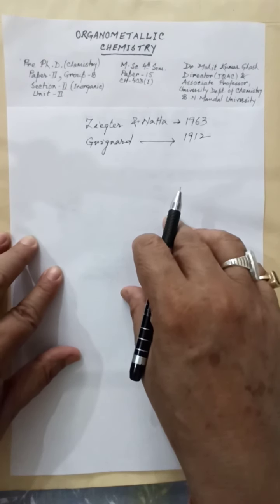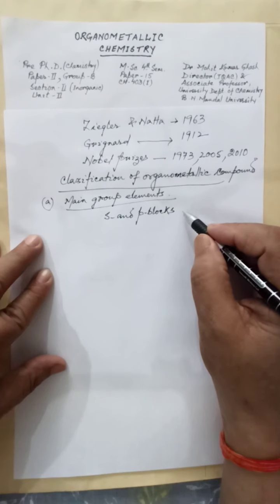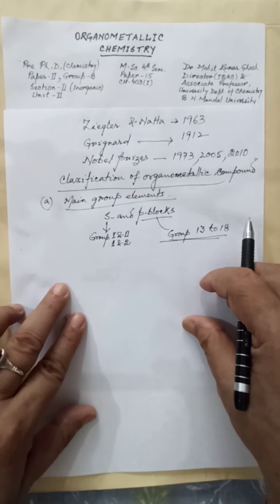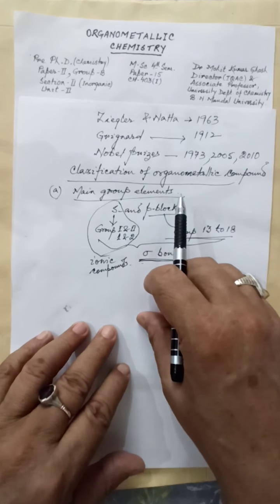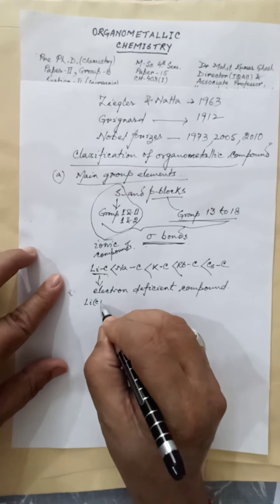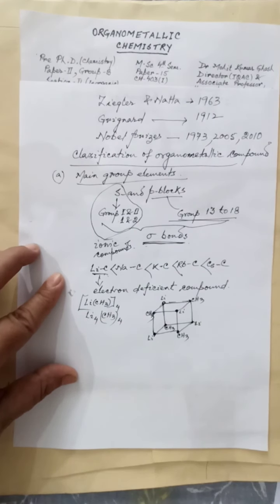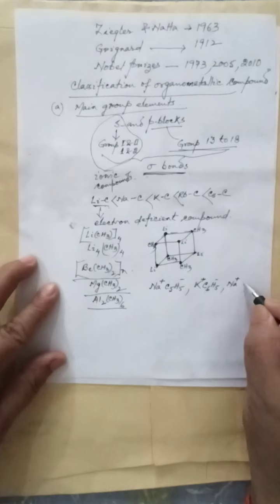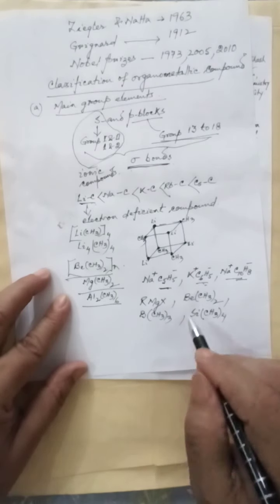Organometallic Video 3 (MSc Sem-IV) Chemistry & PAT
Organometallic Video 2 (MSc Sem-IV) Chemistry & PAT
By
Dr. Mohit Kumar Ghosh, Director (IQAC) B.N.M.U., & Associate Professor, University Dept. Of Chemistry,. B.N.Mandal University, Madhepura